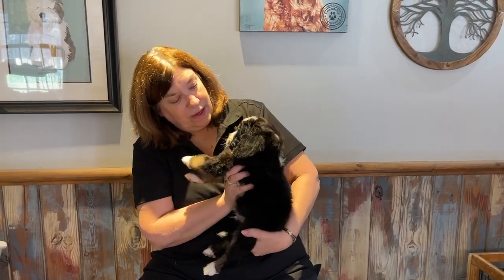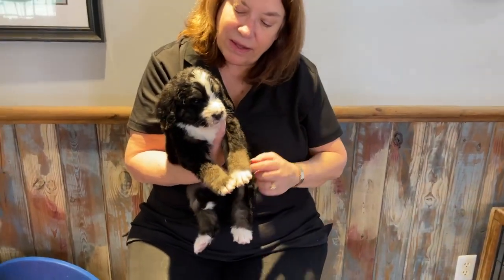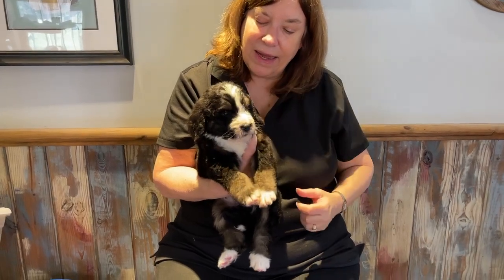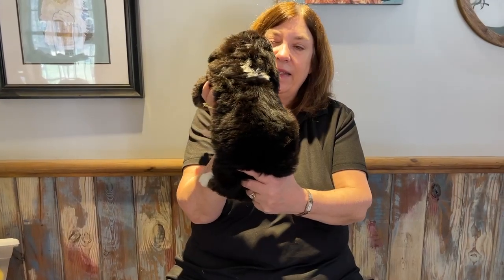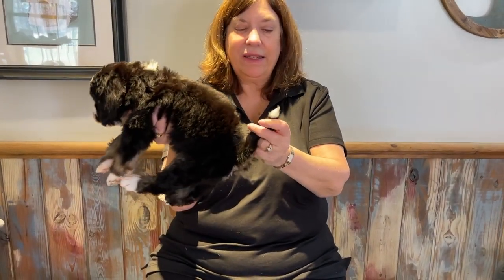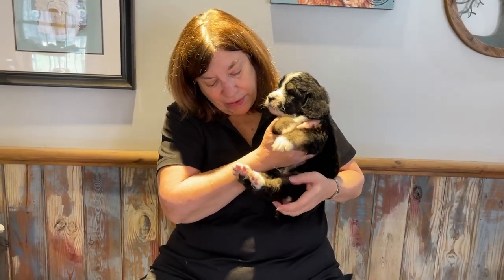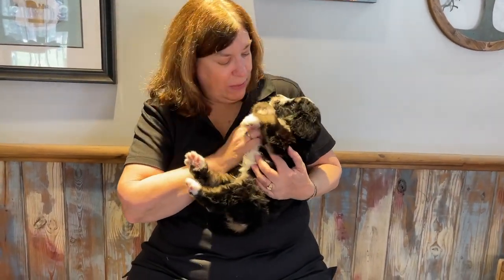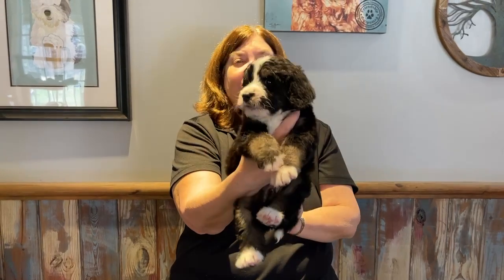Deb's Doodles Bernedoodles 3-2023 Candy Boy Orange